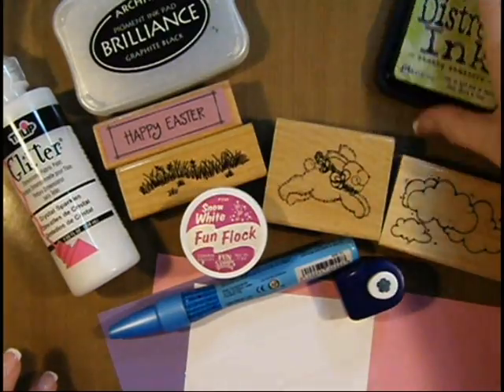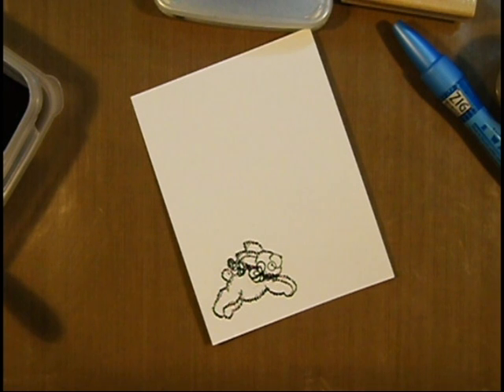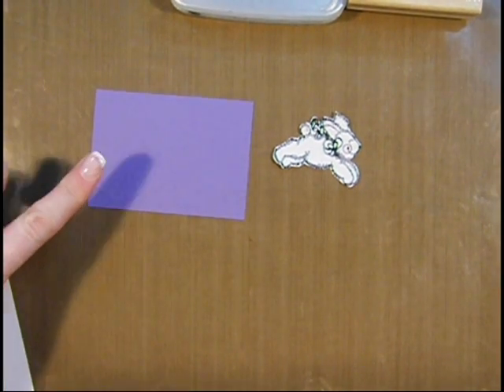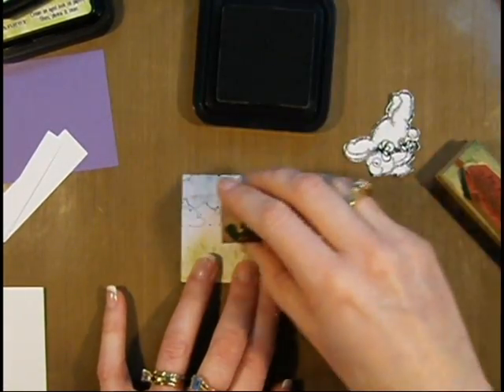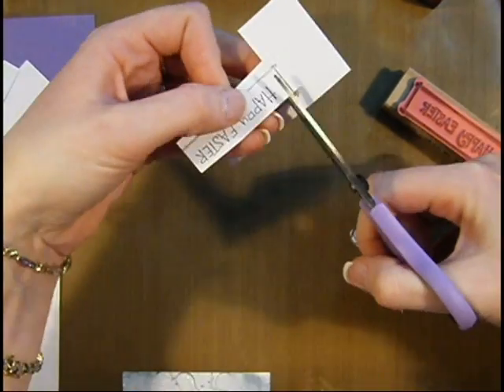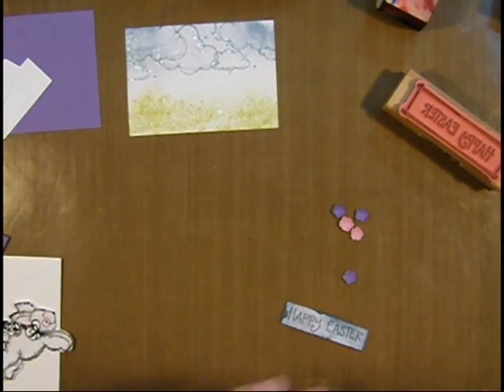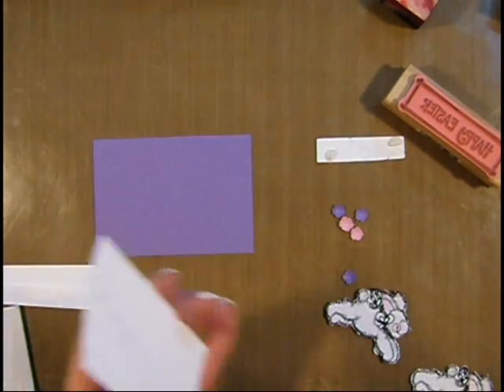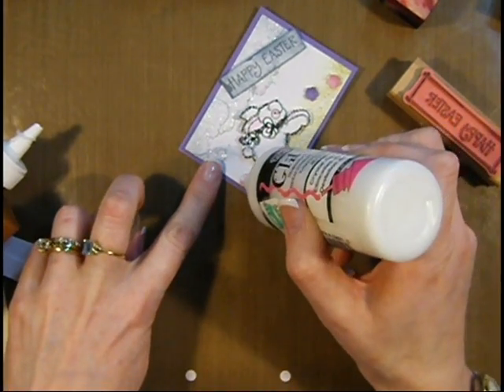How To make an Easter ATC Card using Stamps etc.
The Easter Artist Trading Card I made for the Swap group at work. Using Stamps and Fun Flock.